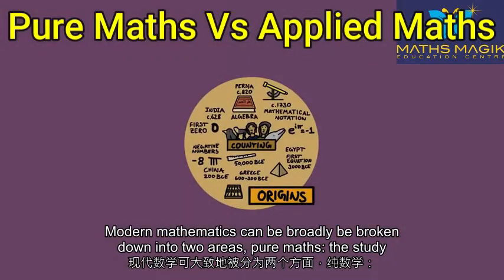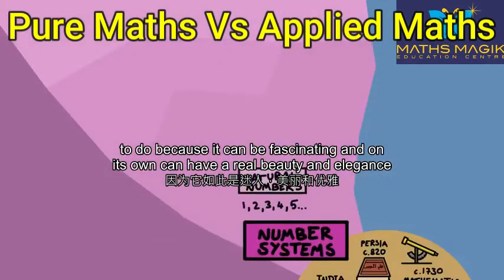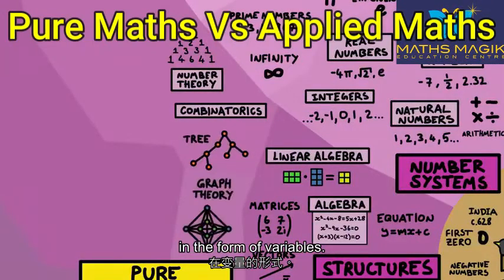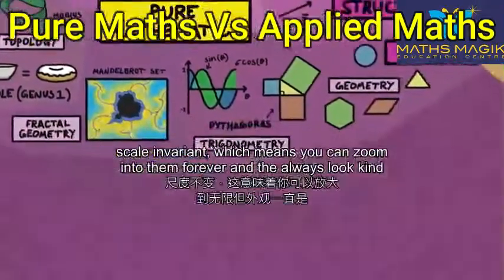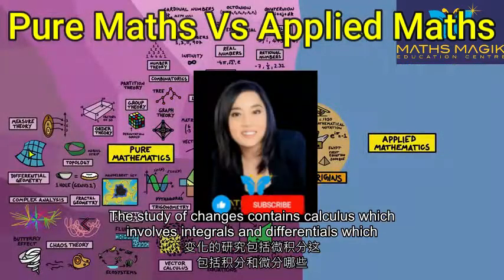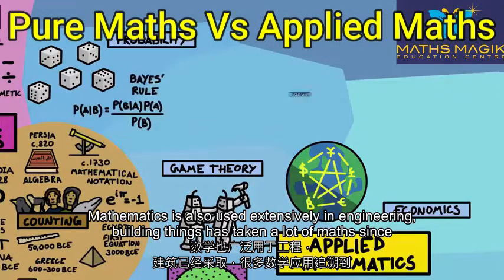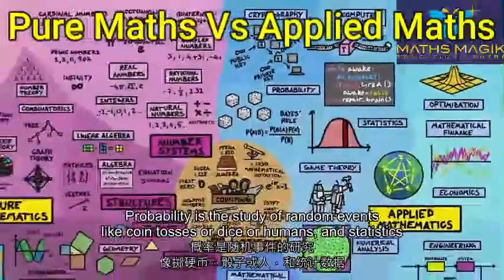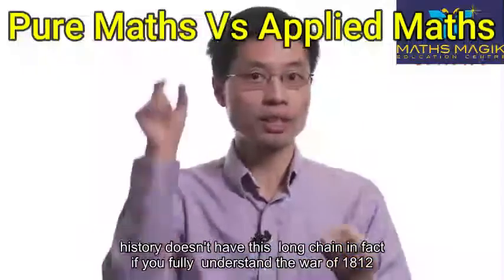Pure Vs Applied Maths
The right way to approach Pure Maths and Applied Maths
Like & Sub For more contents like this!
Love From Team MathsMagik 🤗 Credits : BigThink & Domain of Science